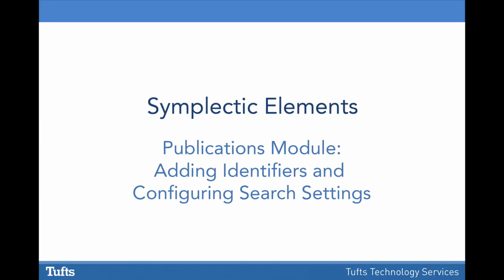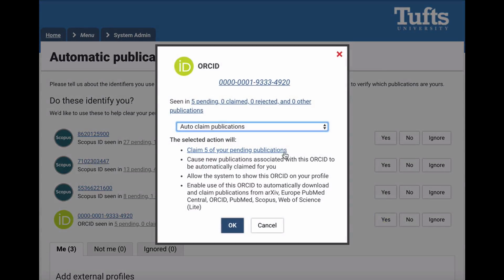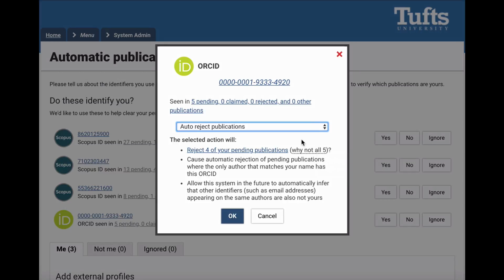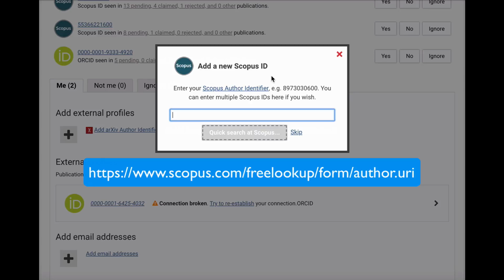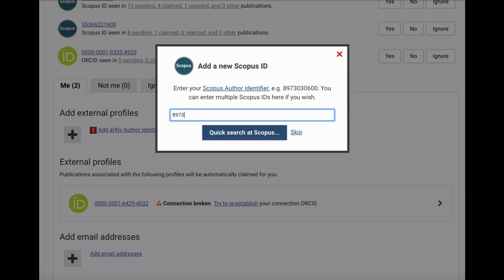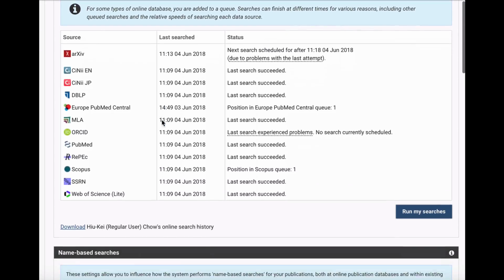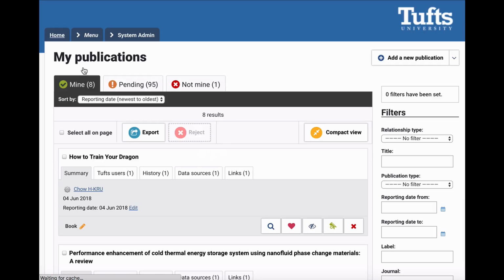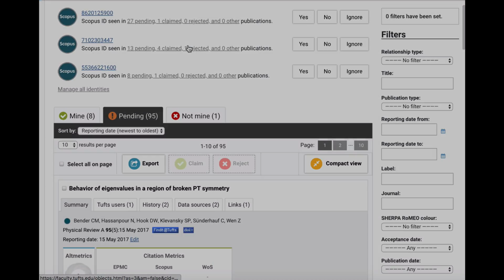Symplecitc Elements: Adding Identifiers and Configuring Search Settings